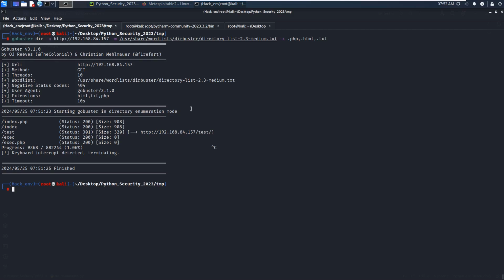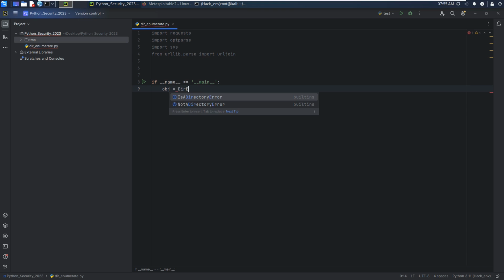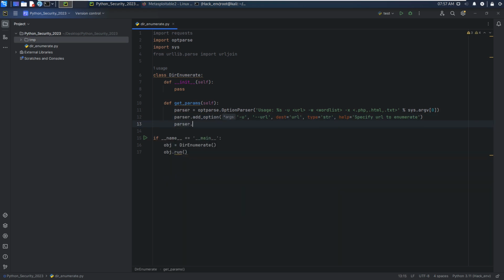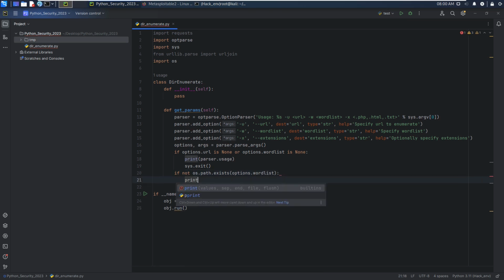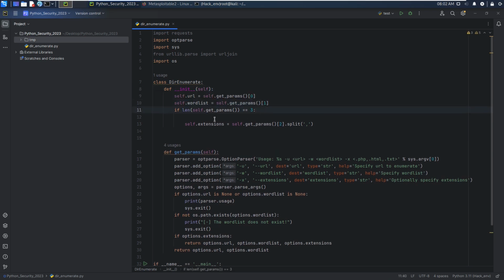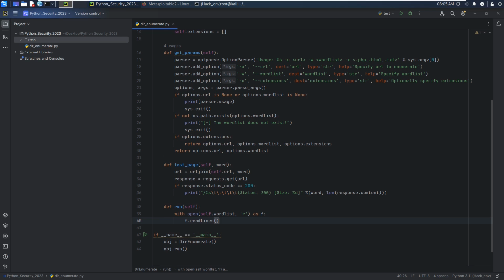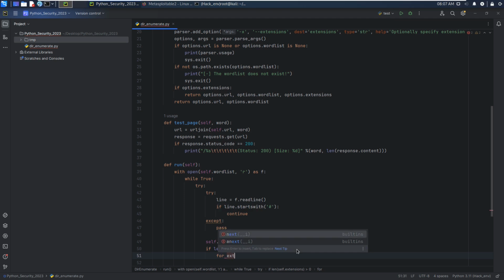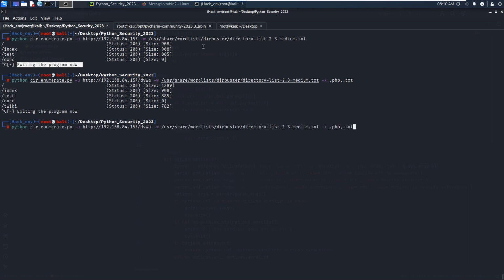Python for Security | Write Our Own Gobuster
Gobuster is a tool used to brute-force such as subdomain, directories, etc.
The code here is to implement its directory enumeration with Python.